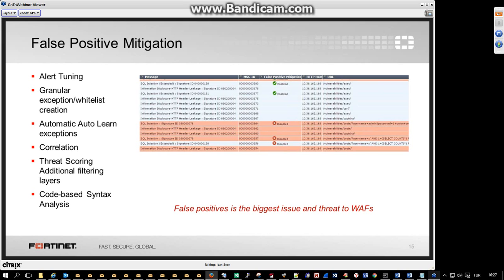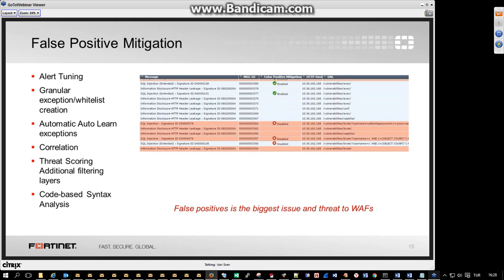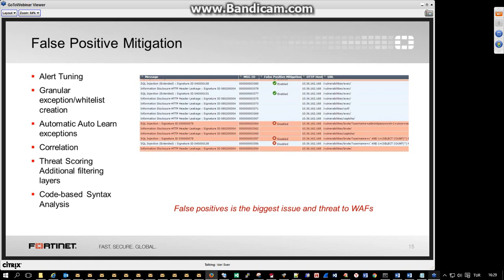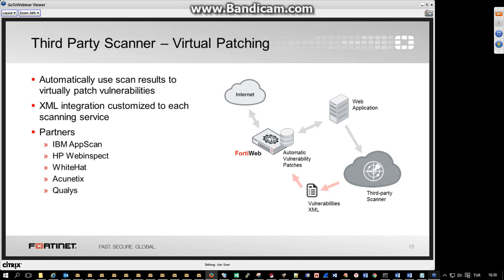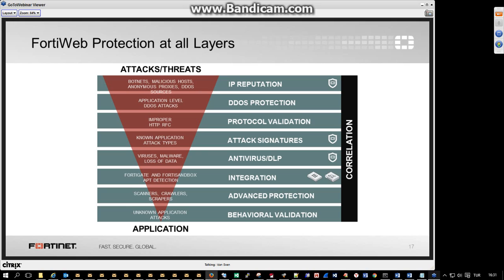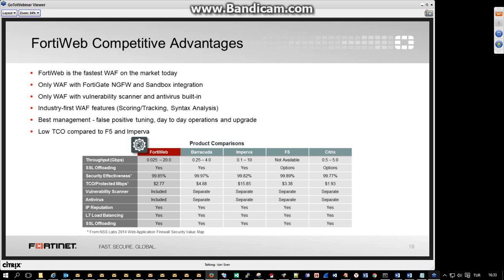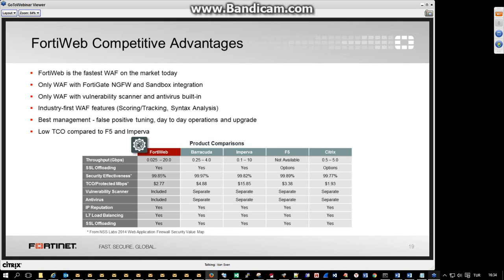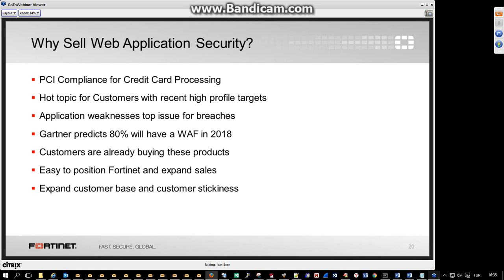Fortiweb WAF Part 3